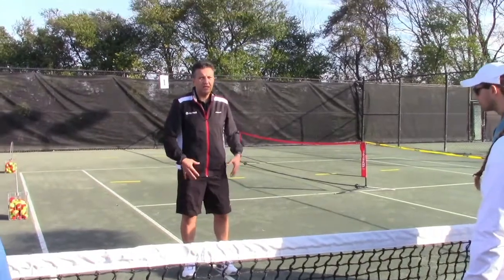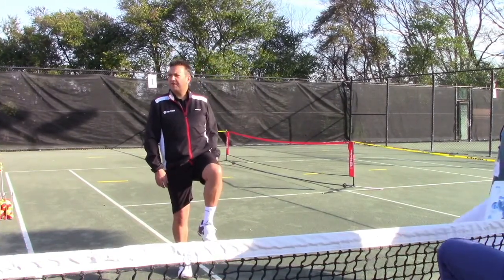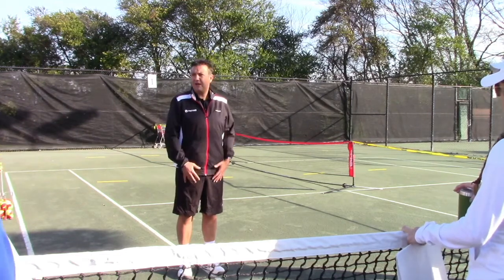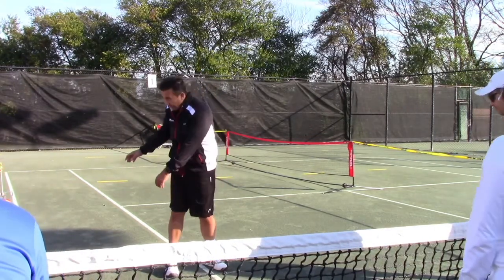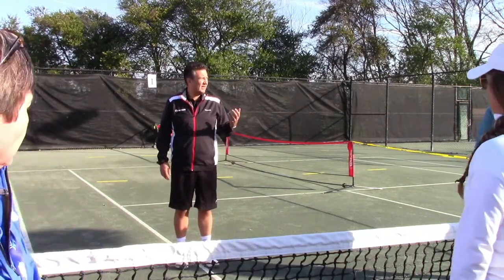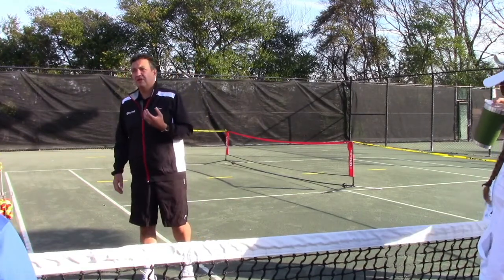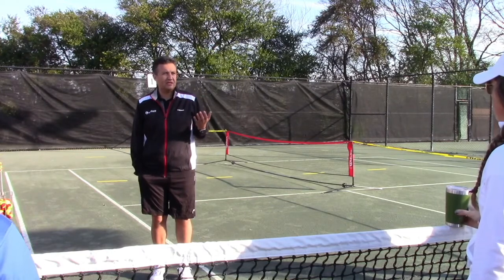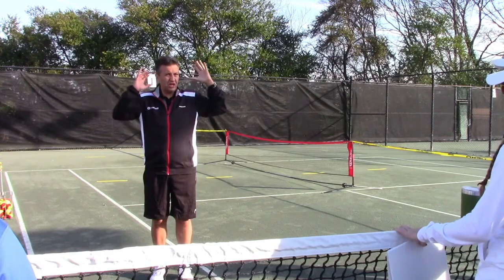Mike Barrell Workshop, Day 2: Introduction